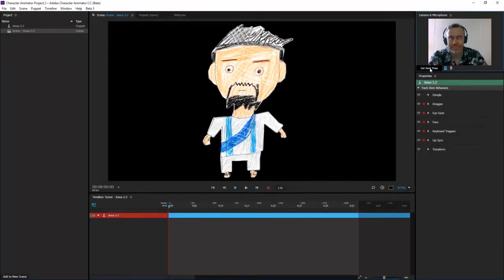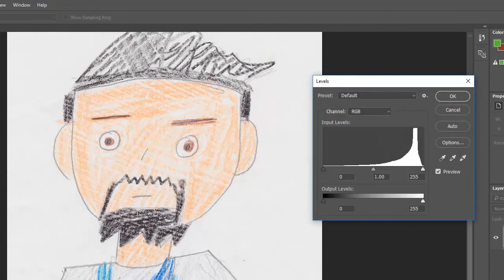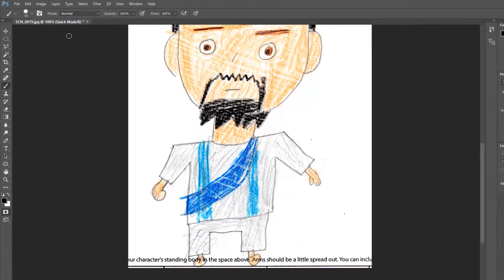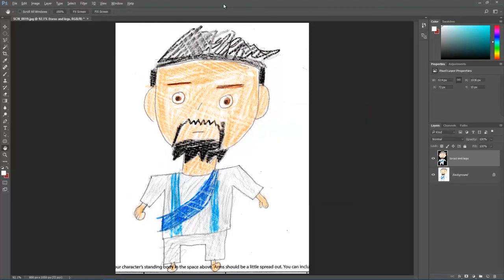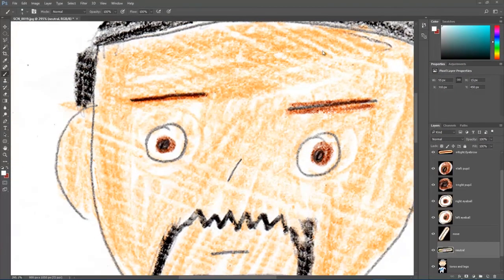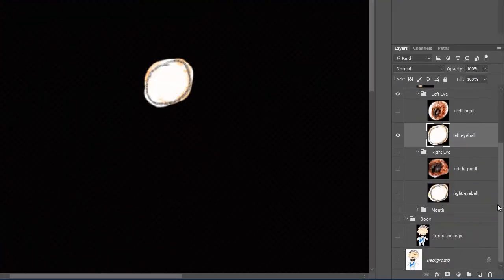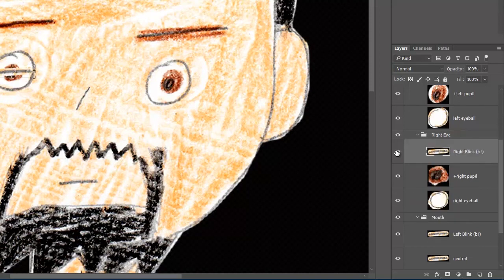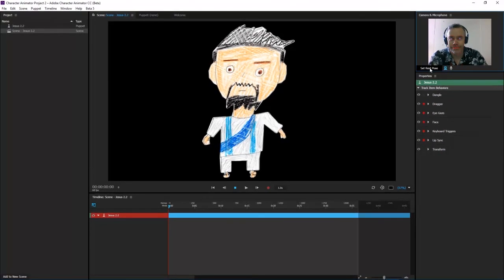Rigging Puppets for Character Animator in Adobe Photoshop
Today I'm going show you the easiest way to take a scanned image and rig it in Photoshop to use as a puppet in Adobe Character Animator. Open your images in Photoshop. Let's start with the full body drawing. Let's crop it by pressing the C for CROP tool, then enter 800px and 1050px in the fields at the top of the screen. Draw a rectangle to include all of your character's body. You can adjust the dimensions by using the corner handles. When you're happy, press the ENTER key to commit the change. Photoshop resizes the image and we're ready to adjust the color levels. Hold down COMMAND on a Mac, or Control on Windows, and press the L key to bring up the Levels dialog. Click the white eyedropper and then click an area of the scanned paper that should be 100% white. Photoshop brightens the image but you may need to click a few more times to get rid of any artifacts. Next, select the black eyedropper and click an area of the photo that should be 100% black. If you accidentally click in the wrong place, you can reset the dialog window by holding down the ALT key which changes the CANCEL button to RESET. Click the reset button and set the white and black points again. Once you're happy with the preview, click okay.

Next, let's isolate the character from the background. Press the letter Q for Quickmask and then press the B for brush key. Press D to reset the color picker to default black and white and paint over everything you want to keep. Note that the word QUICKMASK will display in the filename at the top of your window any time you're in QUICKMASK selection mode. Use the left and right bracket keys to change the brush size. I like to zoom in fairly close with a medium size brush and quickly paint around the character while holding the SHIFT key. That connects the dots underneath each place I click. Don't worry about being precise, you can always clean it up later. Now fill in all the areas inside the outline. Once you're happy, press the letter Q again to exit quickmask and you should see marching ants. Hold down Command SHIFT and I  (CONTROL and SHIFT I on Windows) to select the inverse of what's currently selected. Last, COMMAND ALT J to jump your selection to a new layer and rename it TORSO AND LEGS. This will be our bottom-most layer overwhich all other layers will move.

Now let's start jumping other body parts to their own, named layers. Let's work on the character's left eyebrow. Press Q to enter Quickmask mode, b for brush, match the brush size to the part size using the bracket keys and paint over the entire eyebrow. Press Q again to exit quickmask and COMMAND SHIFT I to invert the selection. Now press COMMAND ALT J to jump the selection to its own layer and enter a new layer name. Name it +Left Eyebrow. Now if we repeat the process for the other eyebrow, you may get an warning dialog. The reason is because we always need to activate the bottom layer from which we'll mask and jump other body parts to a new layer. Reactive the TORSO and LEGS layer, and you should be able to COMMAND ALT J to jump the selection to its own layer.

Repeat the process for the pupils, eyeballs, nose, and mouth. Now it's time to erase elements on the TORSO and LEGS layer. Hold down ALT key and click the eyeball icon to the left of the TORSO layer. This hides all the other layers. Press the J key and we're going to paint over each of the areas we just jumped starting with the eyes. Choose a brush that's slightly smaller than the area you want to work on  then hold down the mouse button while you click and drag to paint the entire area. Sometimes it's better to click multiple times, it just depends. You can always COMMAND ALT Z (Control ALT Z on Windows) to step backwards in history to undo. The goal is to erase everything we jumped to separate layers. We also need to do this for both of the eyeball layers.

Now , rightclick the neutral mouth layer and select duplicate layer in order to use it as the left and right eye blink. Type LEFT BLINK (B!) for layer name and click okay. Now use the move tool to reposition the blink layer centered on the left eyeball. Do the same for the Right Blink. Then drag the blink layers to the top position inside each of the eyeball layers and turn off visibility.

Once you've got all the layers separated and named correctedly, save your Photoshop file as a PSD and launch Adobe Character Animator. Because Animator opens the last active document, you may need to start a new project file by going to FILE New Project. Then you can go to FILE IMPORT and navigate to your Photoshop file. Once it's loaded, drag it to the scene. Enable your webcam, click the SET REST POSE, and your puppet should start tracking your motion. Press the B key to make him blink. You can add additional mouth shapes while Photoshop is still open. Saved changed will be automatically updated in Character animator.